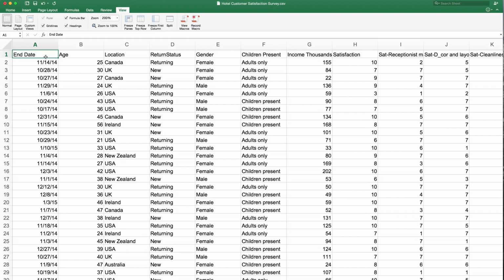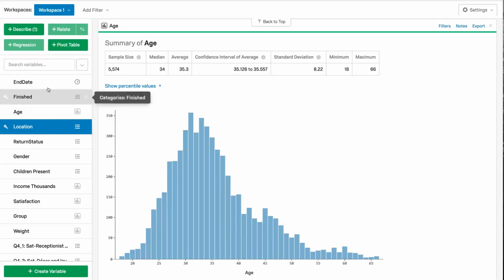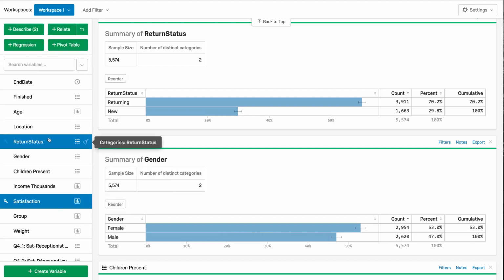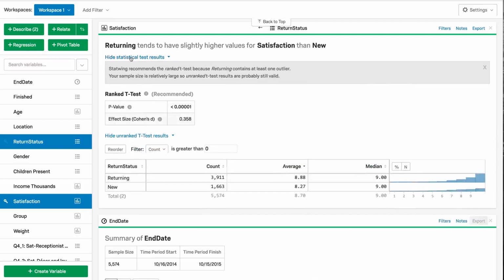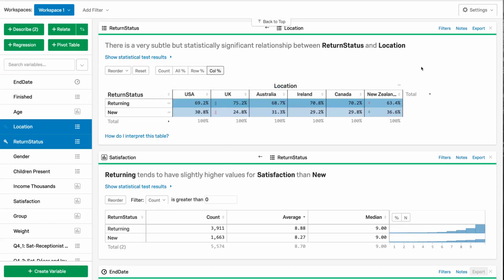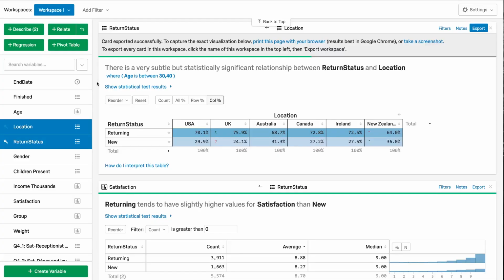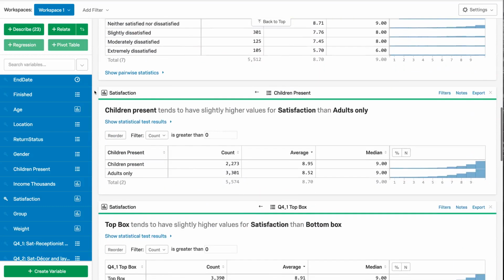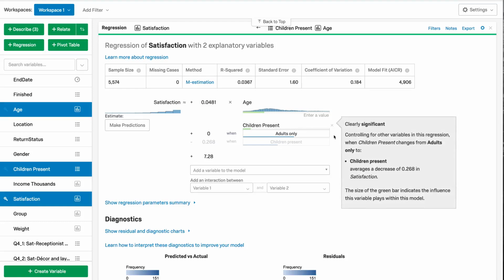Qualtrics Stats iQ for CX